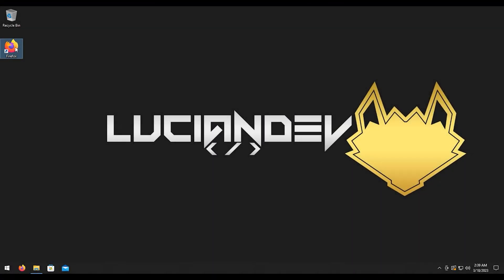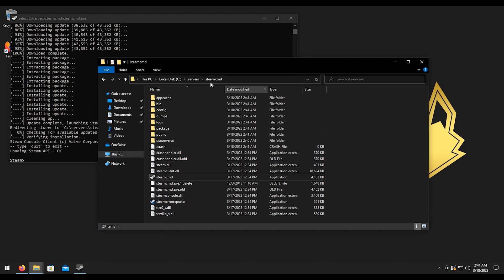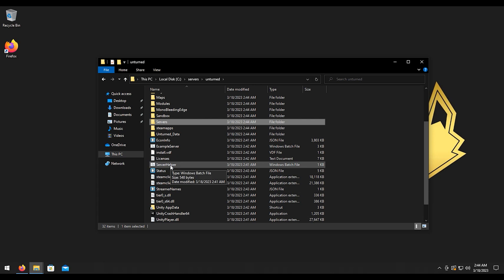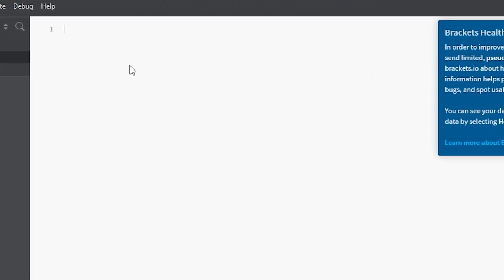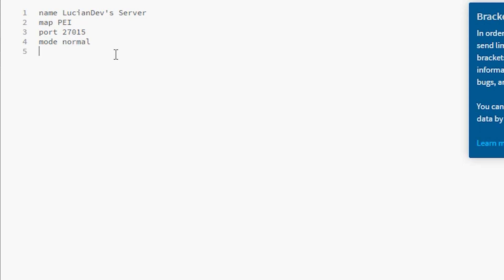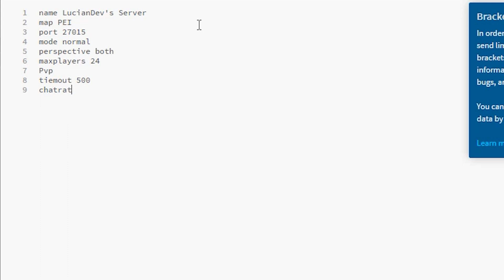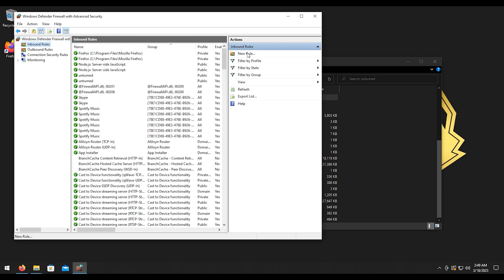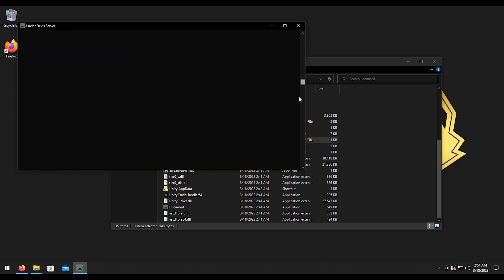Unturned Server Setup Tutorial | Windows Guide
Embark on an unforgettable journey into the post-apocalyptic world of Unturned with your very own dedicated server on Windows! Join me in this comprehensive tutorial as we navigate the wasteland, build bases, and survive the undead hordes together. From installing SteamCMD to configuring server settings and adding custom mods, you'll learn all the essential steps to create a tailored Unturned server for you and your friends. Unleash your creativity, strategize, and explore this sandbox survival game to its fullest potential. Get ready to experience the ultimate Unturned adventure!

🖥️ My Rig:
970 EVO 2TB NVMe x2